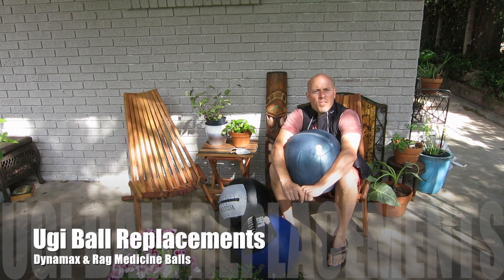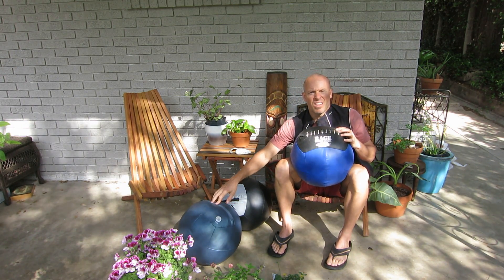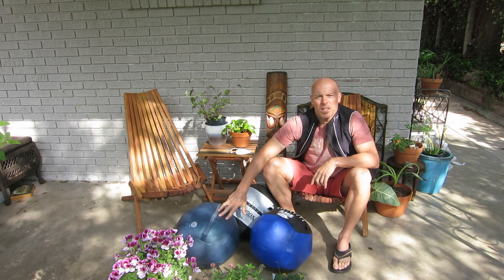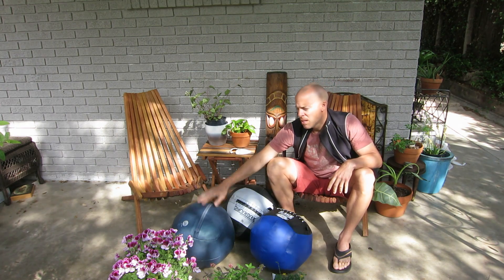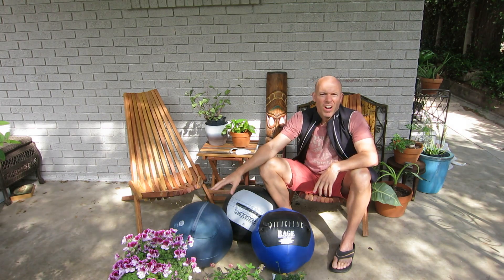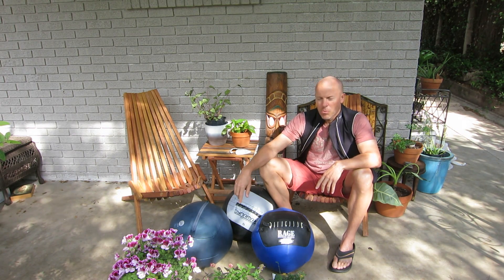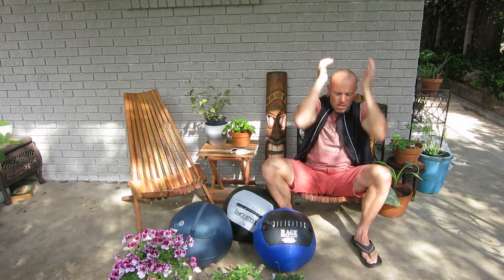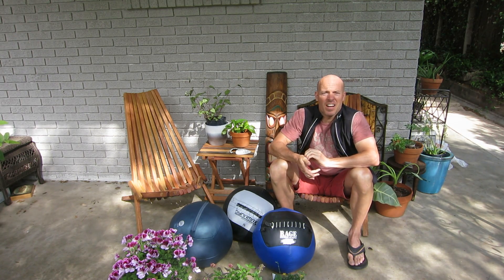Ugi Ball Replacement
I first discovered the Ugi Ball from BodyRock.TV.  Many BodyRocker's are looking for something a little less expensive, basically a Ugi Ball replacement.  My top two Ugi Ball replacements are the Dynamax and Rage medicine balls.

Cheers

Tom